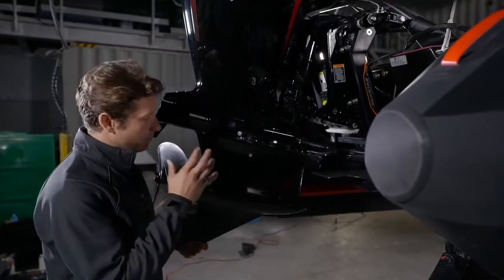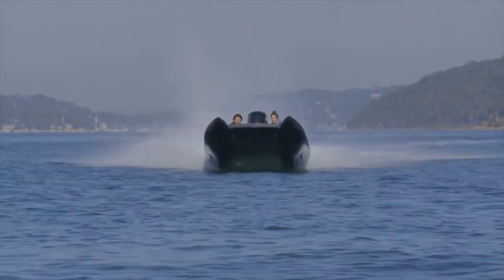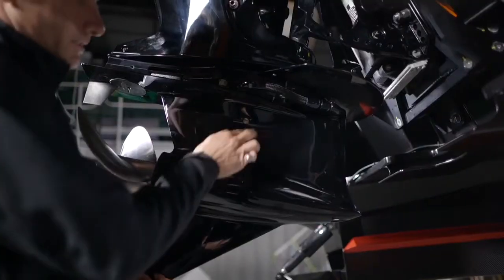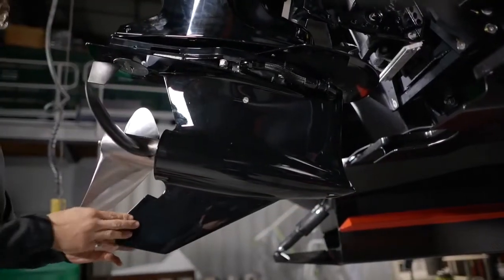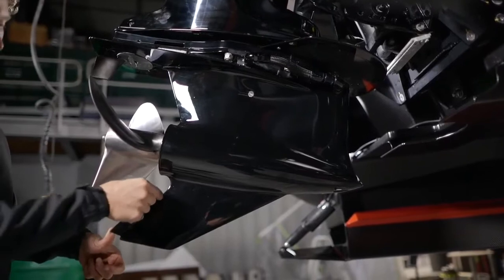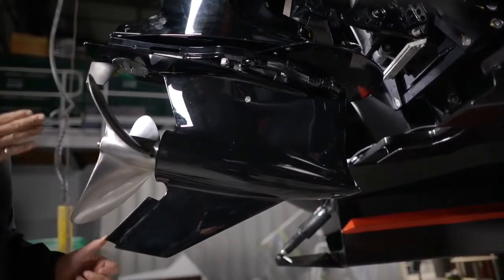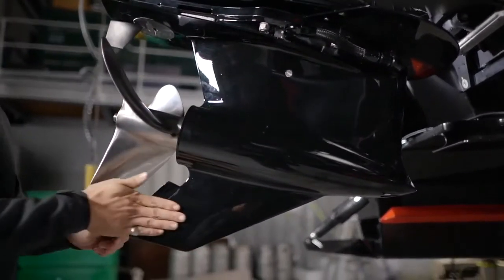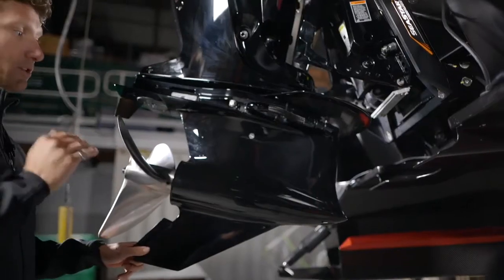Carbon Cat founder Dan Oatley answers your questions.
How does the Carbon Cat’s engine stay cool when airborne? Why does it use a torque tamer on the engine? You asked
 these questions and our Founder Dan Oatley has the answers.

for
more info on the technical modifications available when buying one of our Carbon Cats.